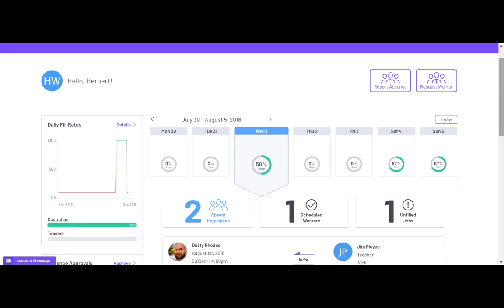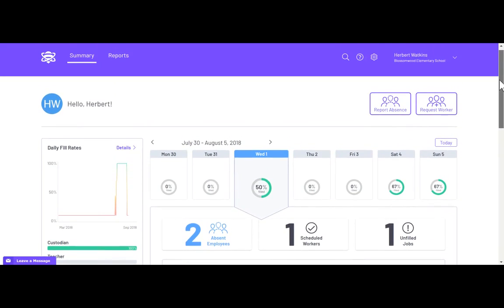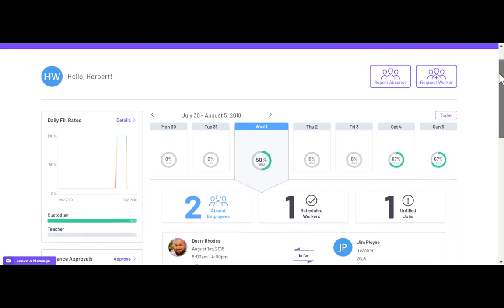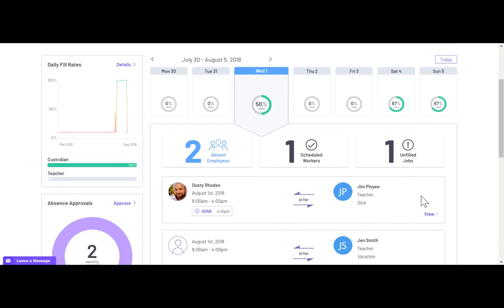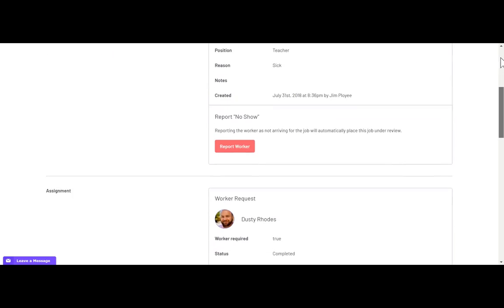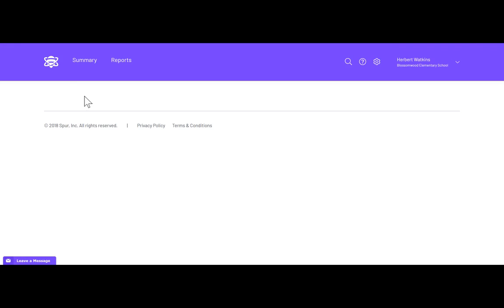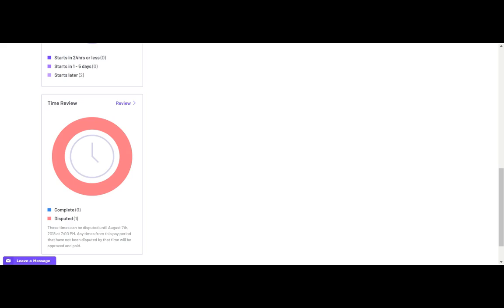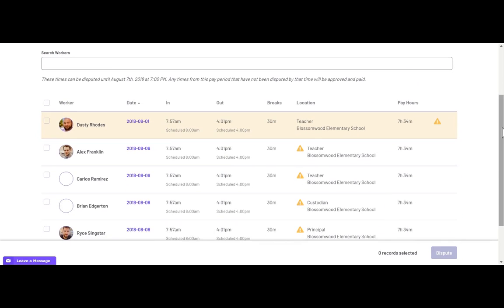Admins - Reporting a Worker No Show